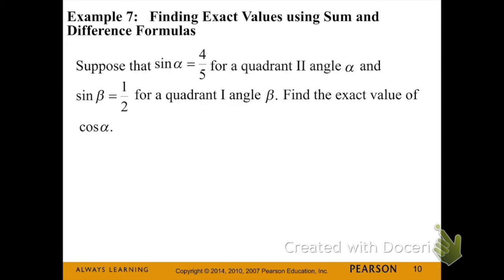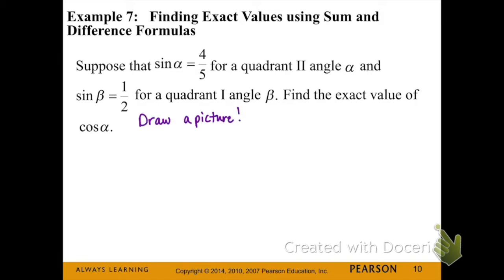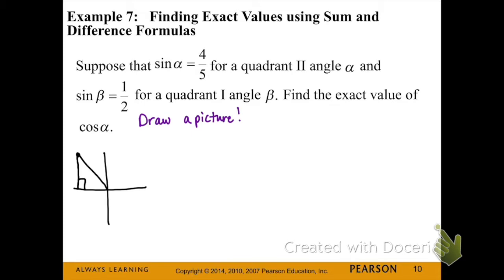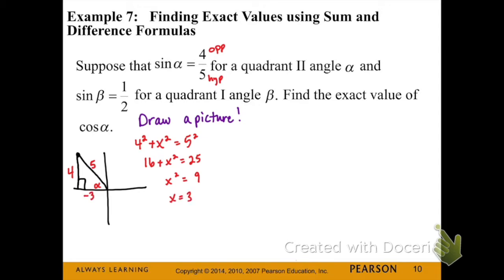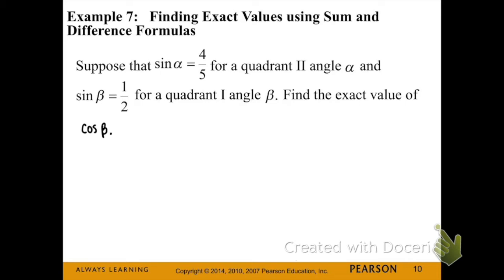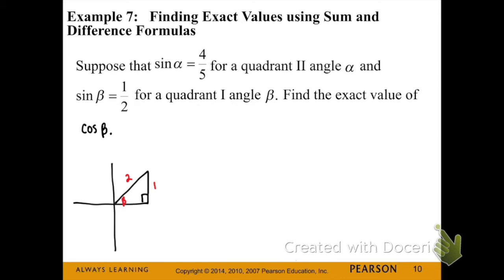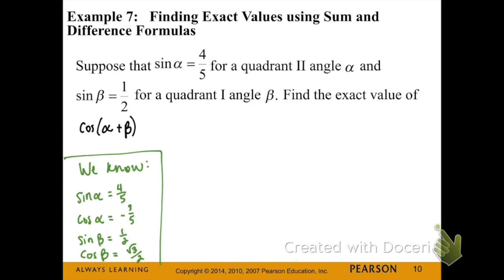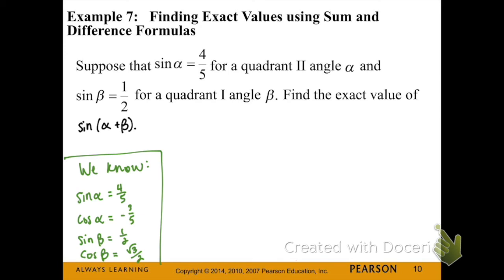PC 5.2 Notes Part 3